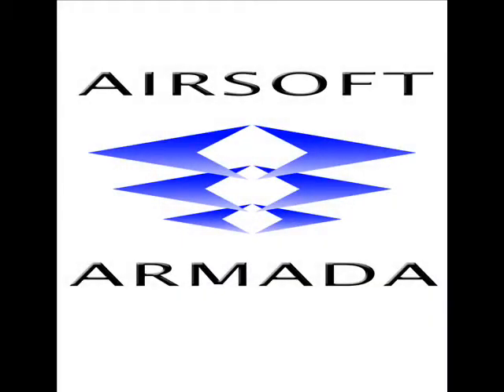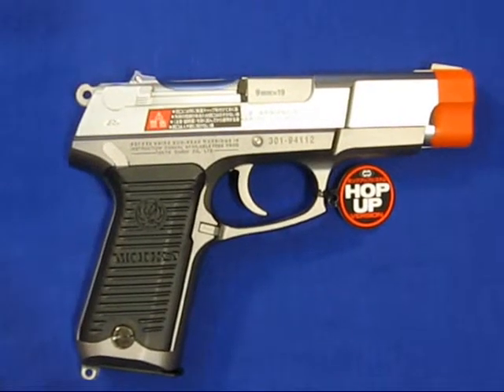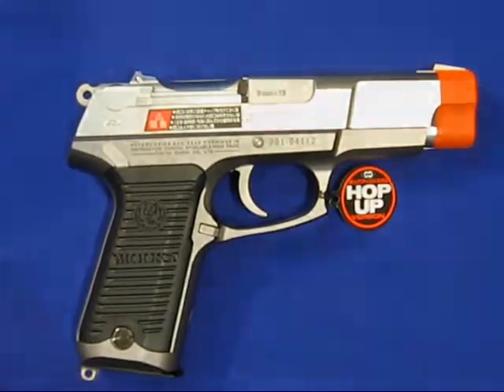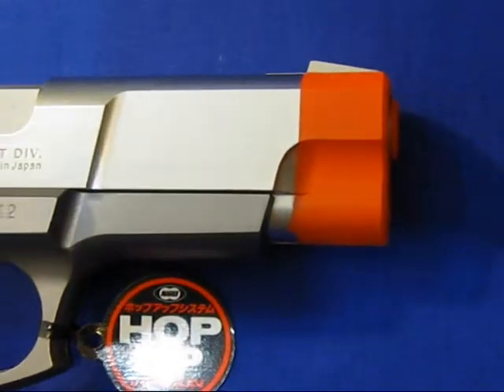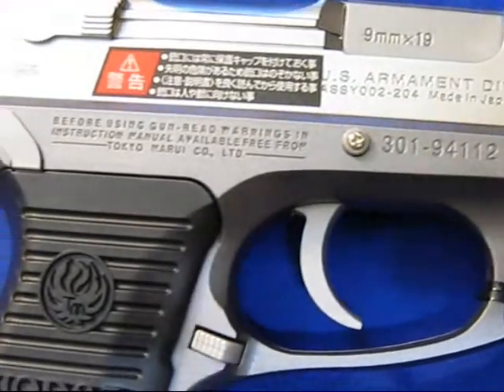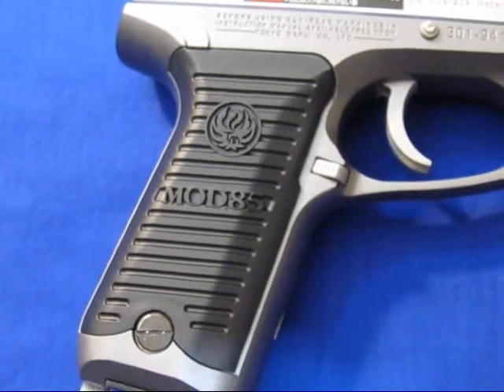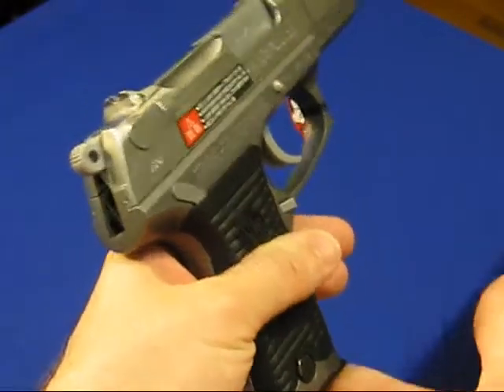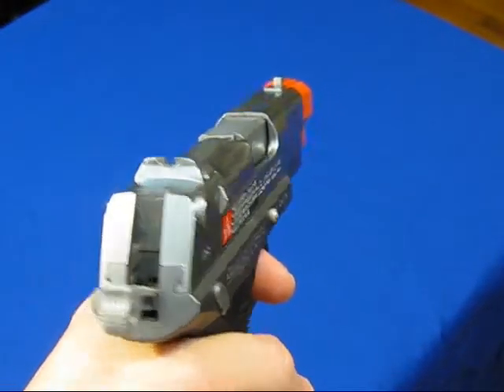Tokyo Marui KP85 Airsoft Gun Pistol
A quick look at the Tokyo Marui KP85 Airsoft spring Gun Pistol